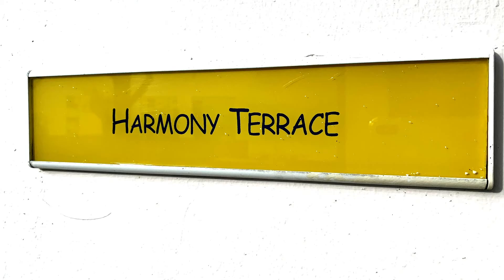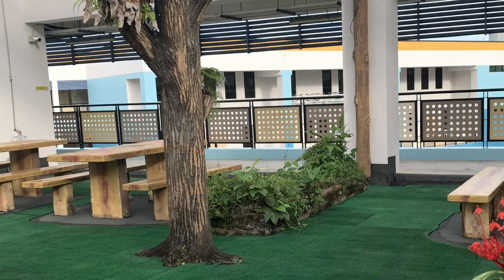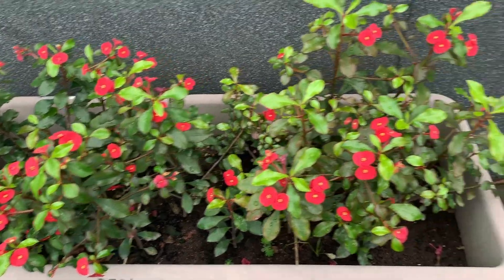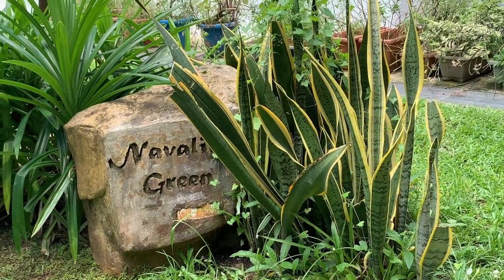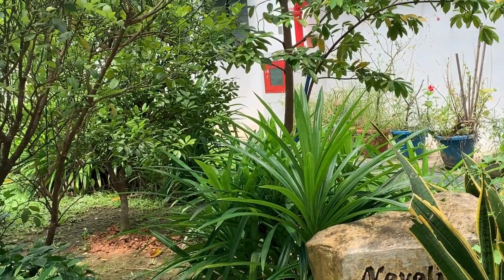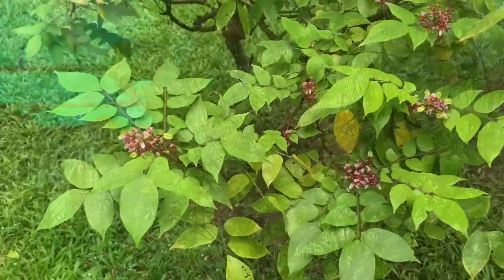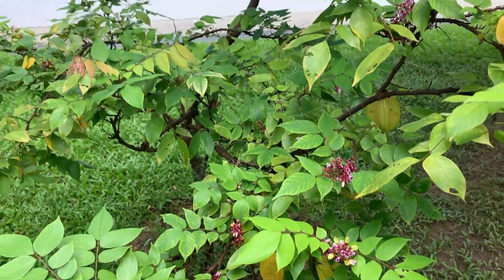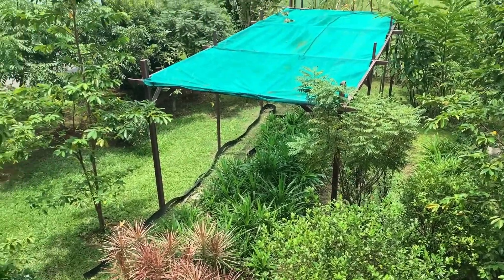NBSS e-Open House: Campus Tour - Harmony Terrace & Navalite Green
Naval Base Secondary School aims to be a caring school to live, work and play in, where the human character flourishes. The twin concepts of ‘School as a Giant Art Gallery’ and ‘School in a Garden’ contribute to the overarching concept of the ‘School as a Big Learning Space’, which fulfils this vision, so that the school remains a welcoming and safe home for both staff and students, as well as an inviting space for partners and visitors for collaboration and learning.

Explore our campus and immerse yourself in our learning environment through these videos!

Alternatively, you may view or download a copy of our campus guide

(Images were taken before 2020.)